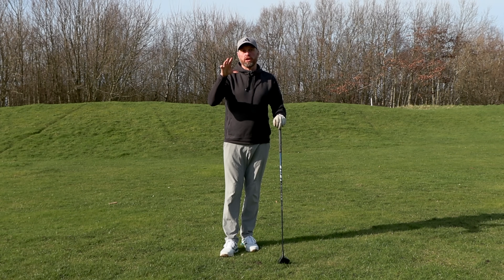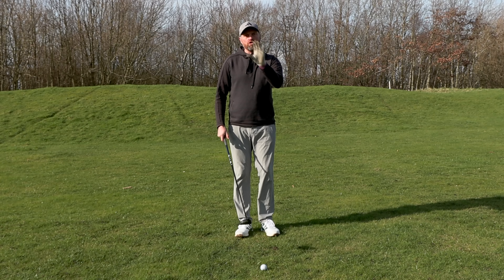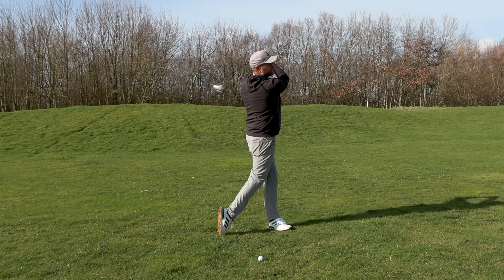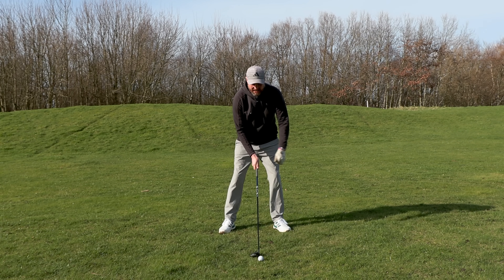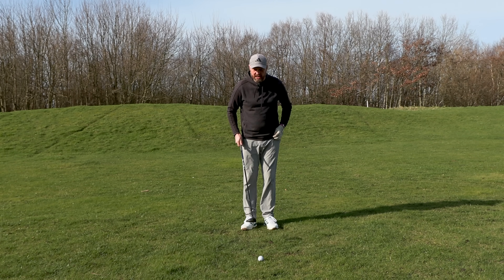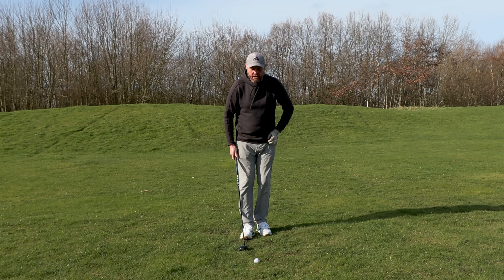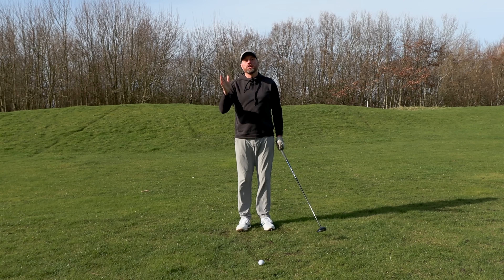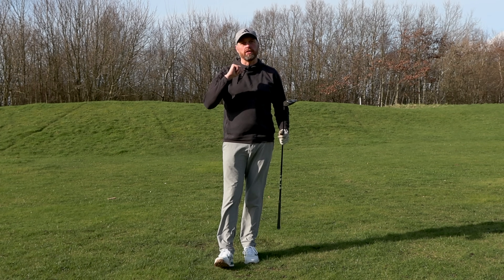You Will Wish You Knew This About Hitting 3 Wood From The Ground Years Ago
Stop struggling with your 3 wood from the ground! This video reveals the ultimate tips that will make you wish you knew this about hitting 3 wood from the ground years ago. Improve your golf game now!